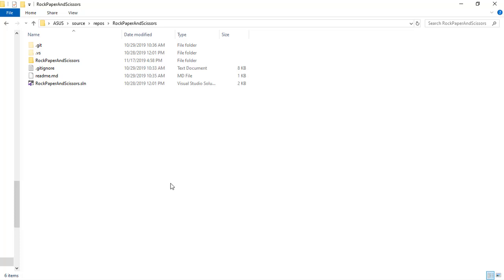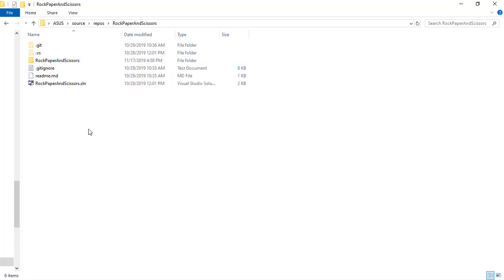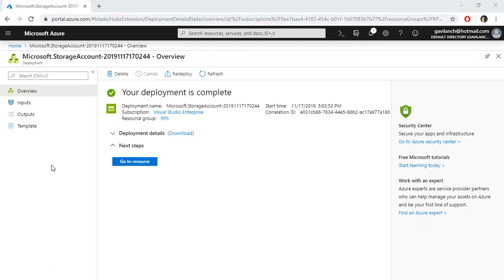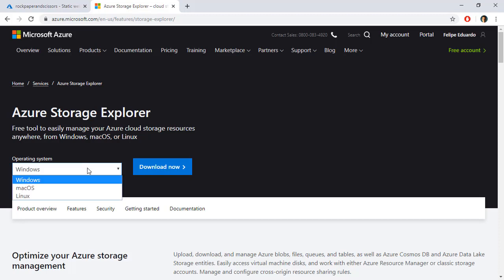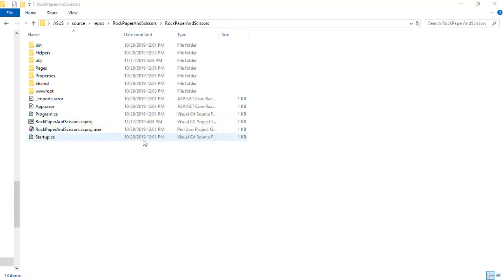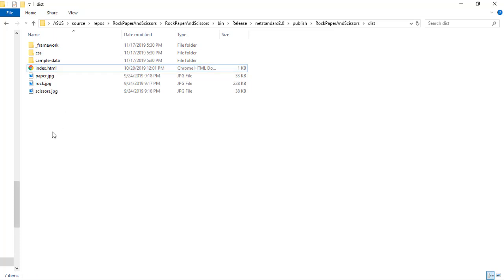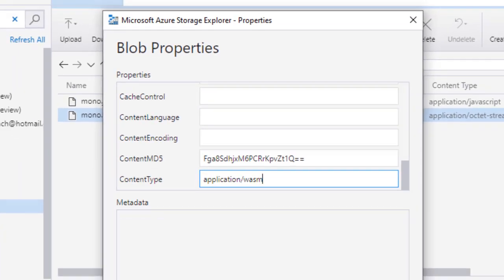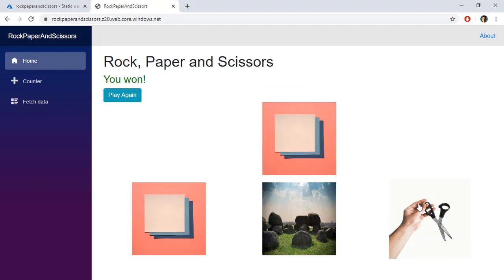15 - Publishing Blazor WebAssembly into Azure Storage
In this video we see how to upload a Blazor WebAssembly app into Azure Storage. The requisite is that the Blazor WA app is not ASP.NET Core hosted. We publish in Azure Storage because it's cheaper.